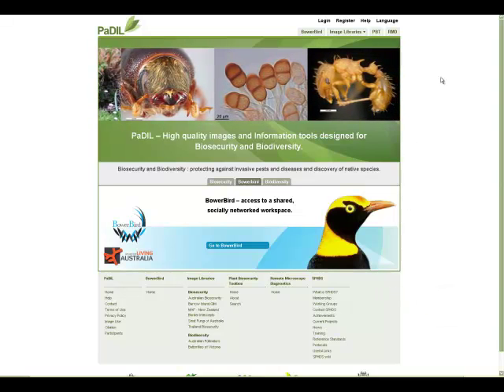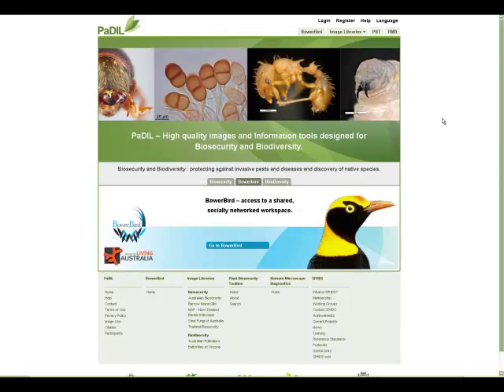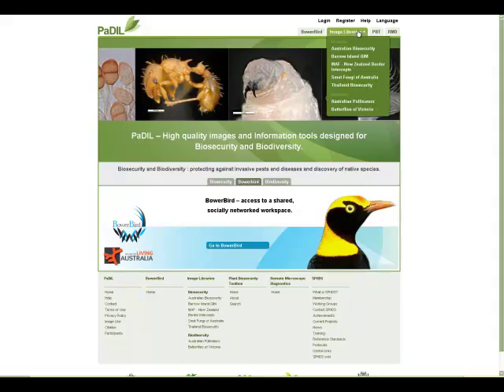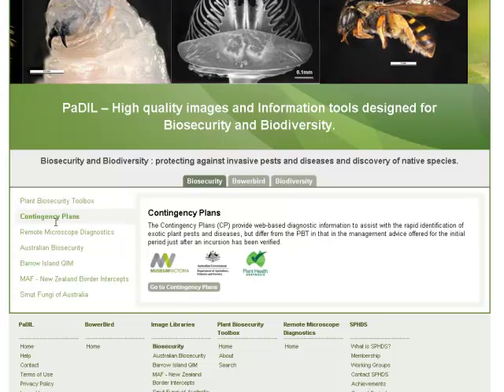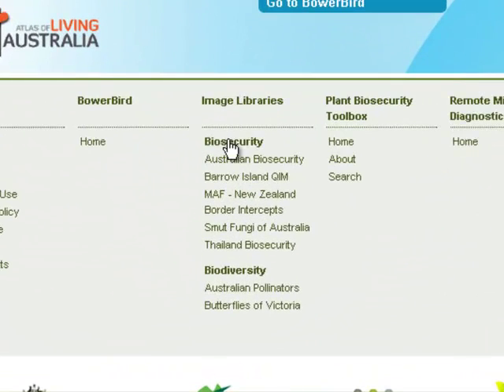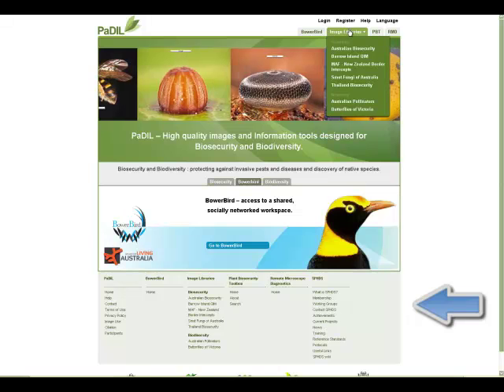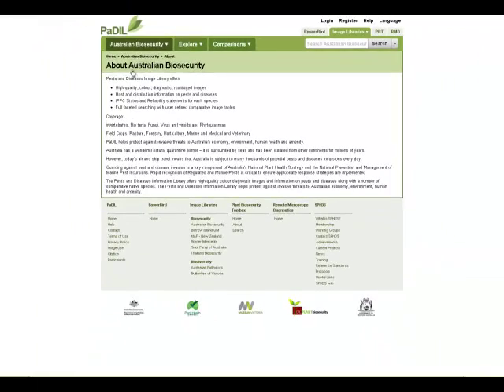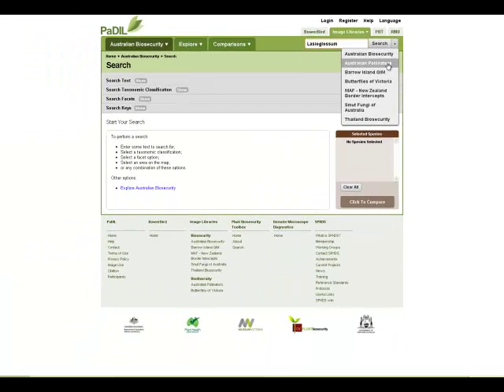Getting Started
This video will give the viewer a basic overview of the PaDIL website